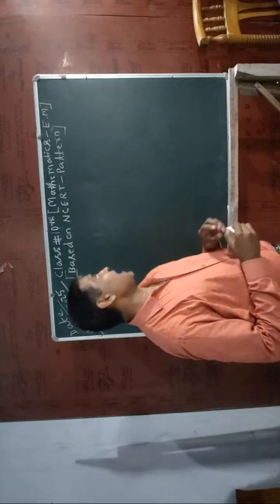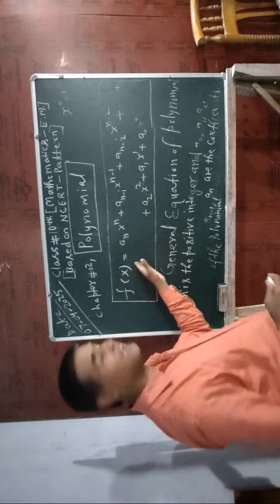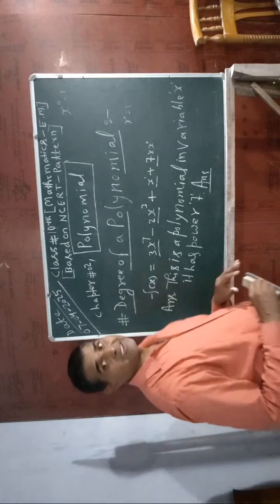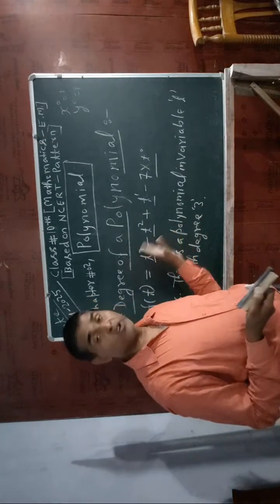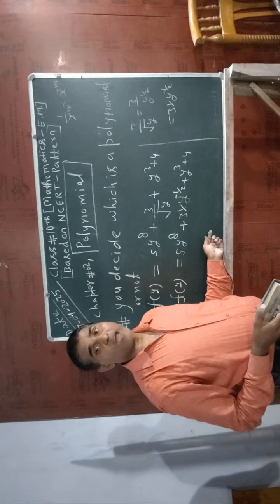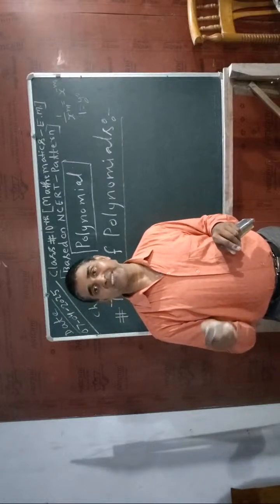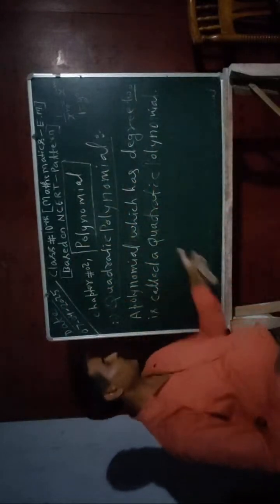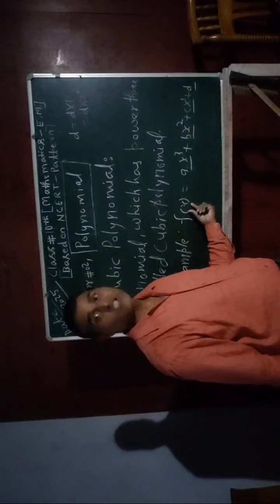POLYNOMIALS, CLASS 10th(MATHEMATICS -E.M.)#, NCERT-C.B.S.E Board, Ch N: RANA SIR UP KUSHINAGAR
POLYNOMIALS, NCERT-C.B.S.E Board, Ch N: RANA SIR UP KUSHINAGAR